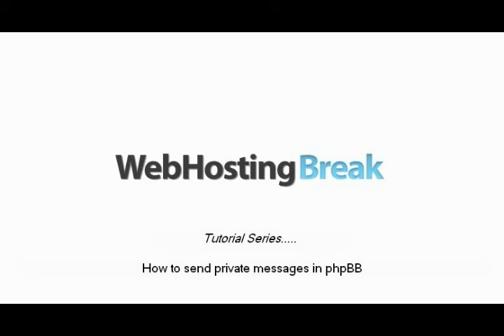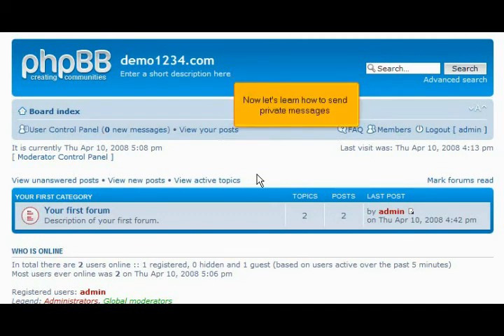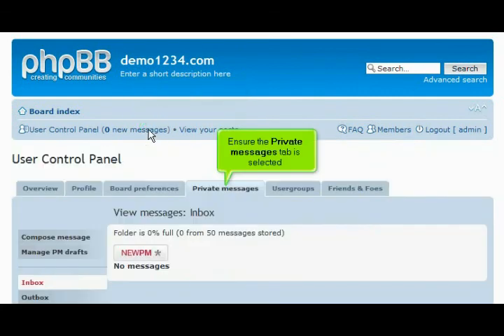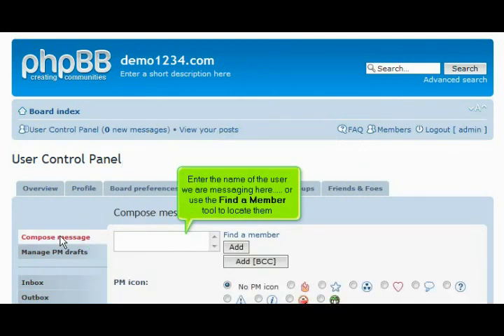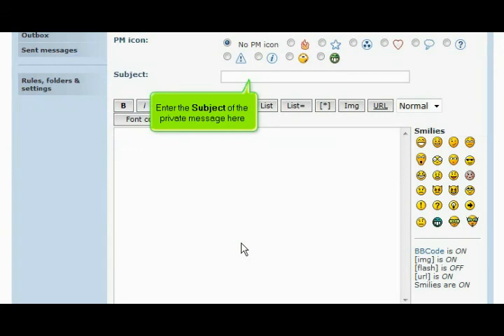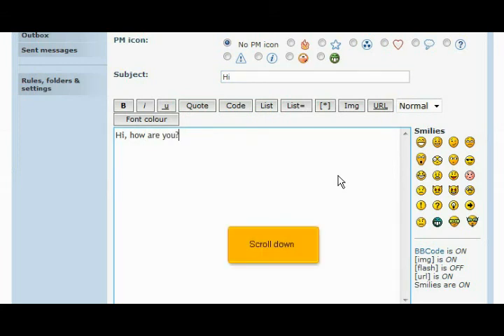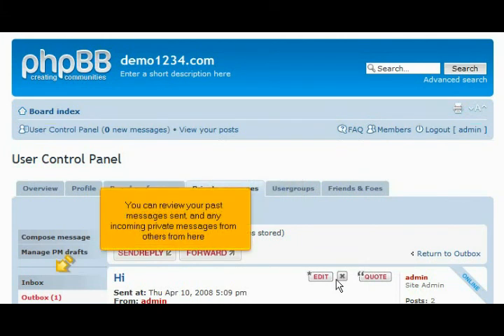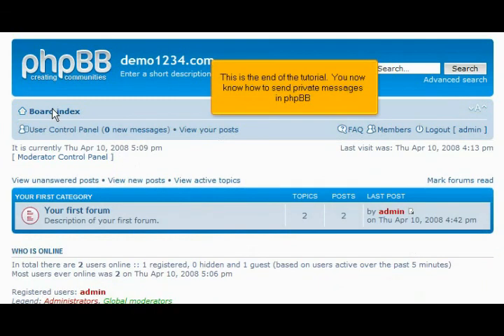How to send private messages in phpBB